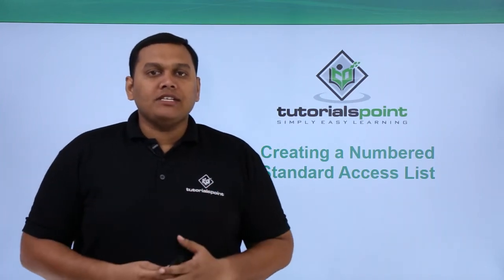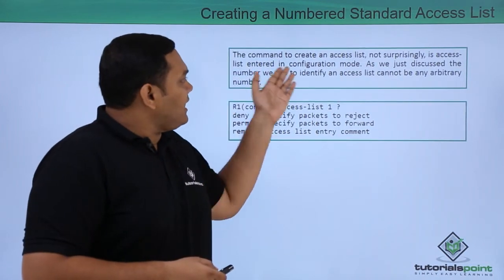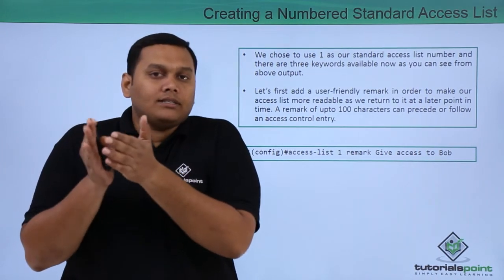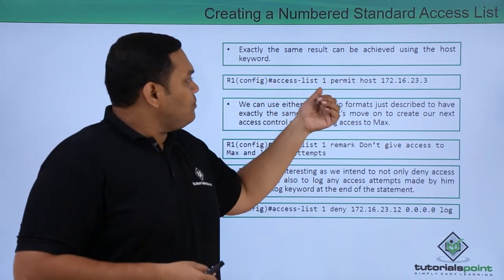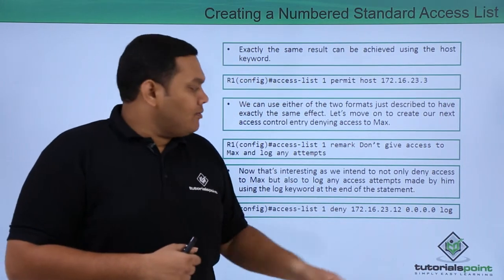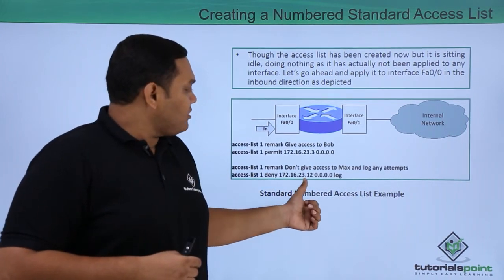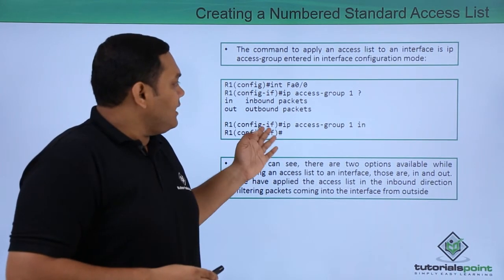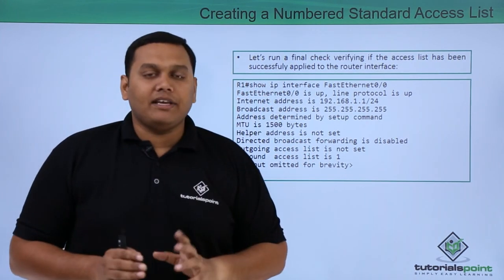Creating a Numbered Standard Access List